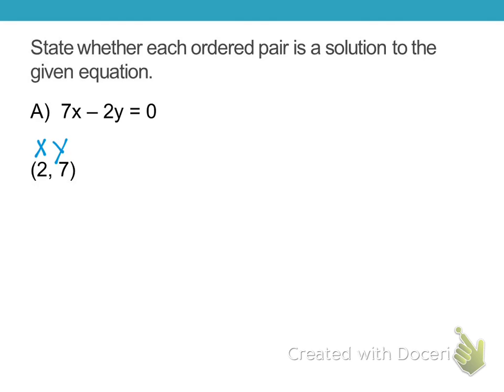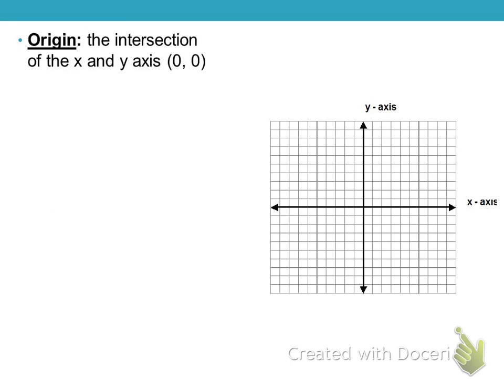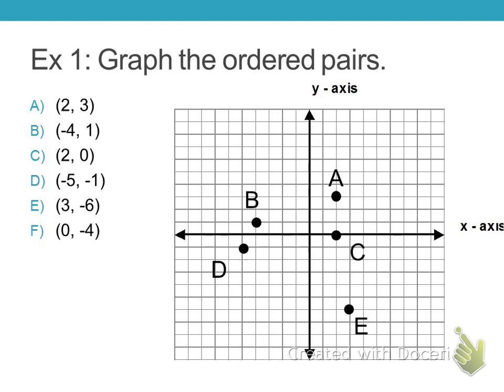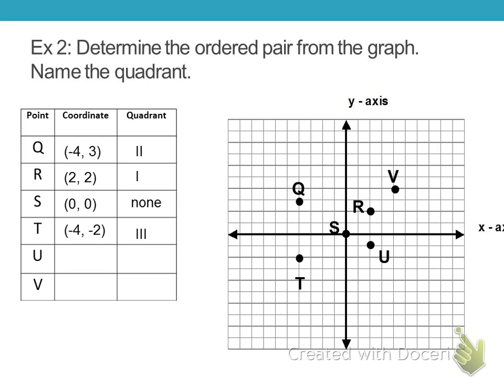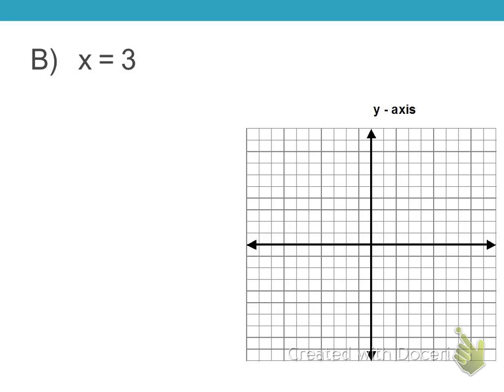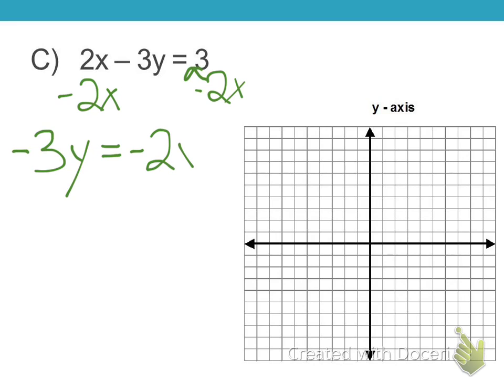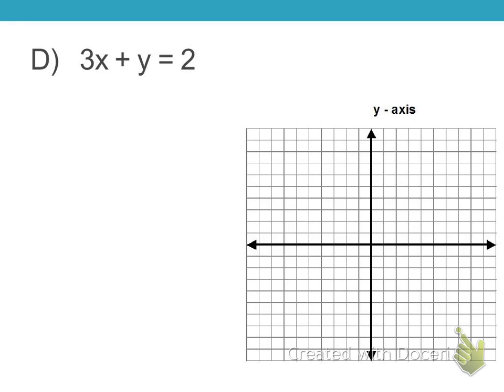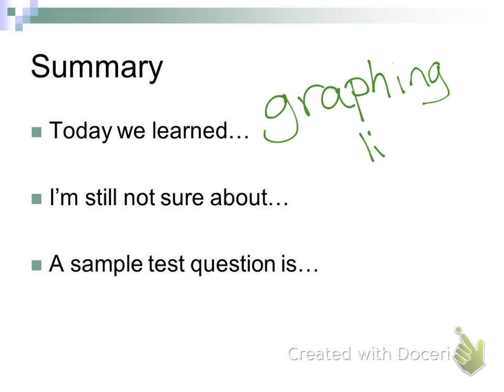Alg 1 Adv Ch8 Day 1 11/13/18